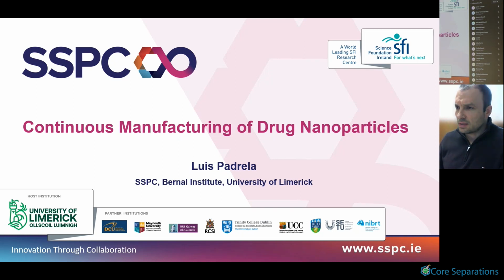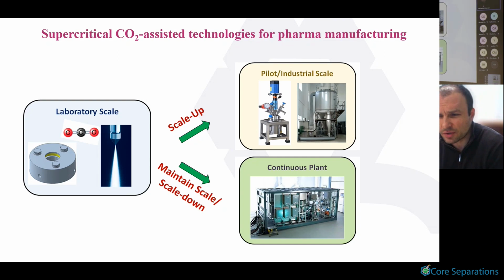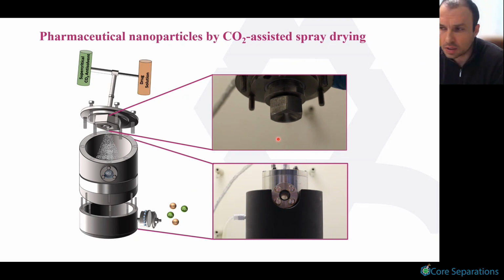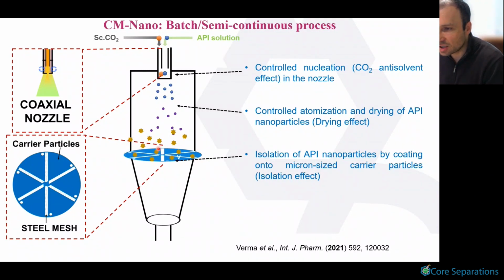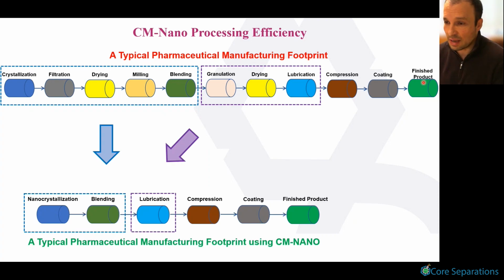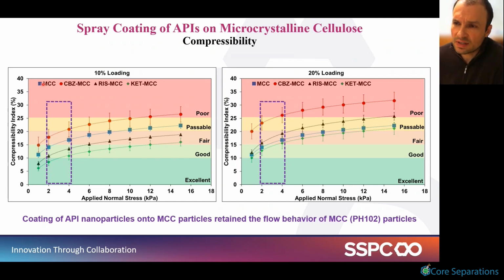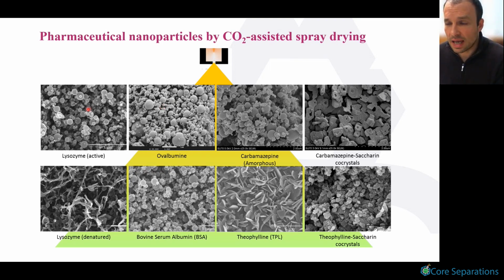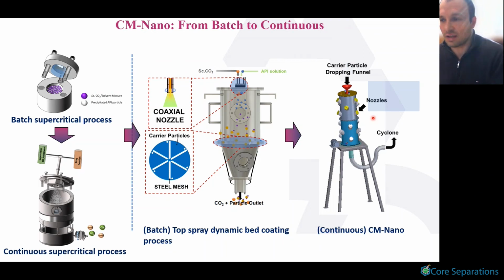Continuous Manufacturing of Drug Nanoparticles